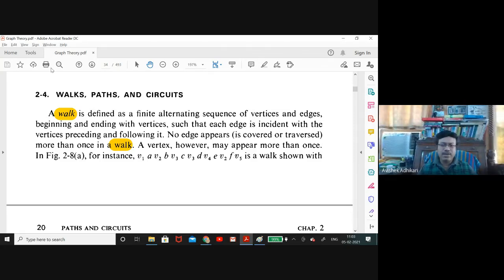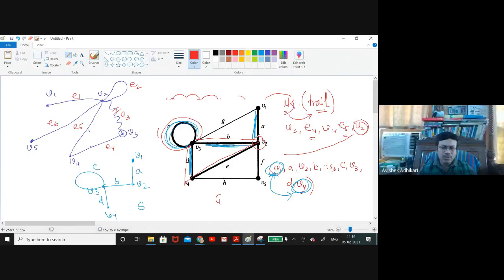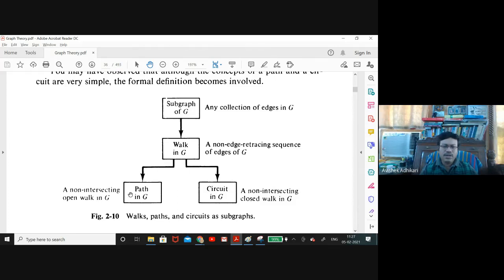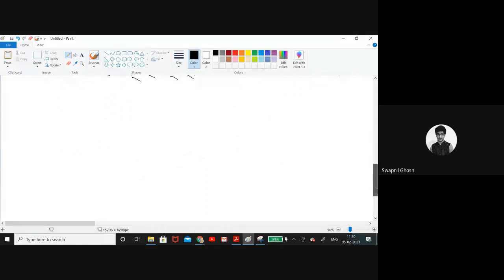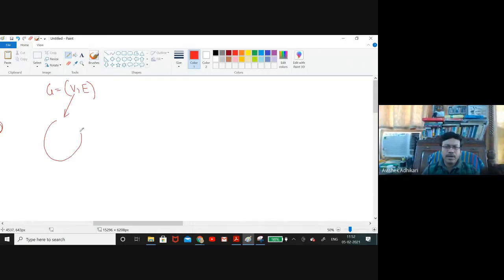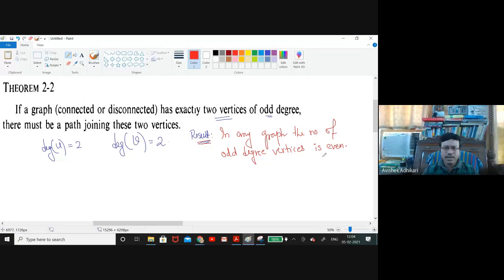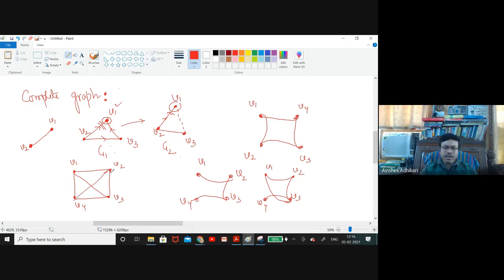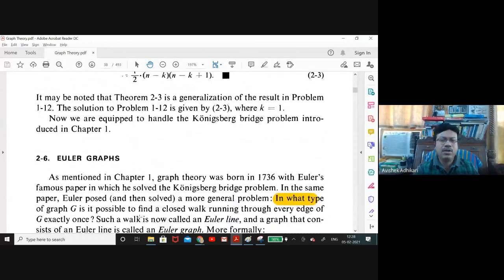Class 4: Introduction to Basic Graph Theory and Applications by Dr Avishek Adhikari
In this class we talk about walk, trail, path and circuit and few interesting properties related to them.